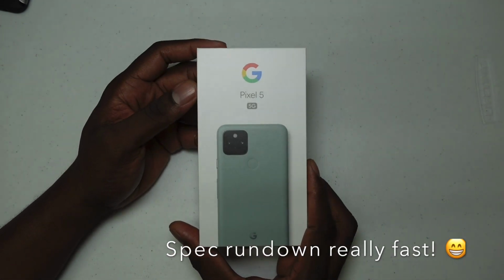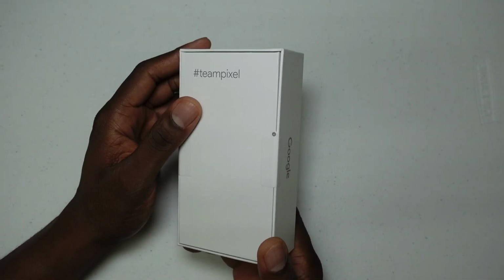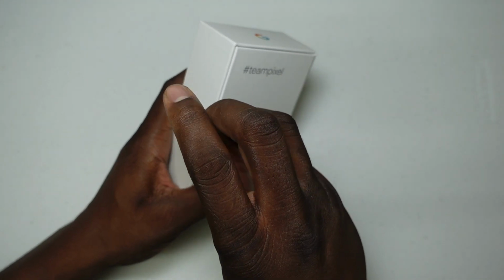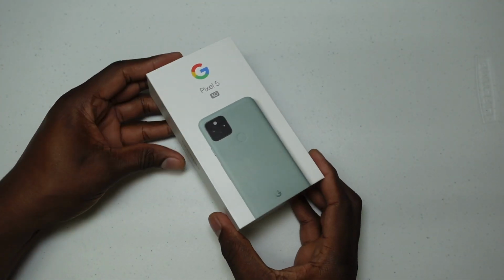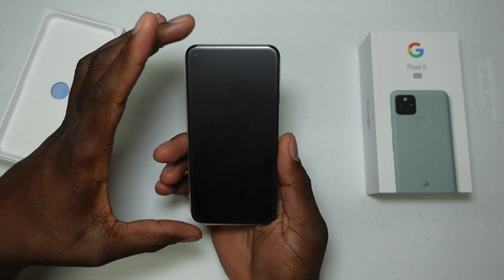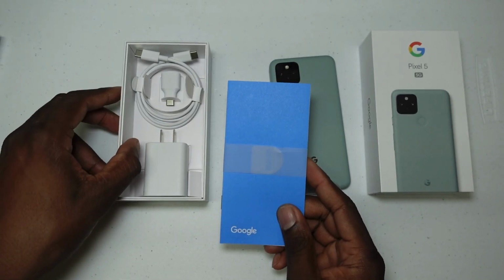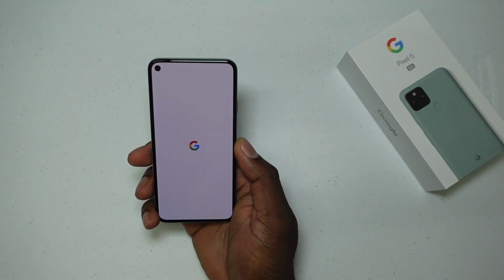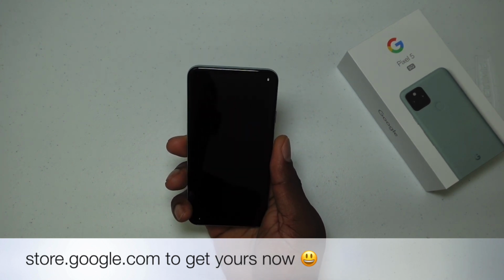Official Google Pixel 5 Sorta Sage Unboxing!